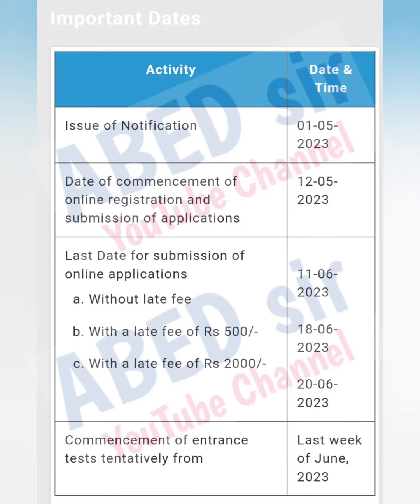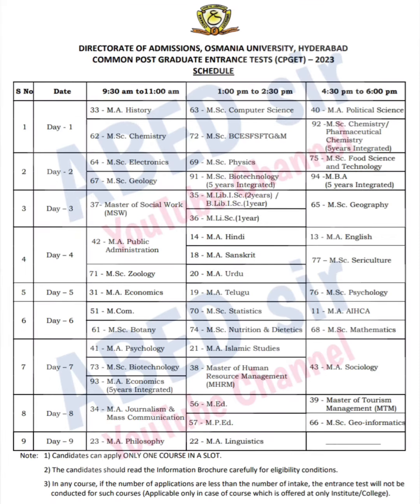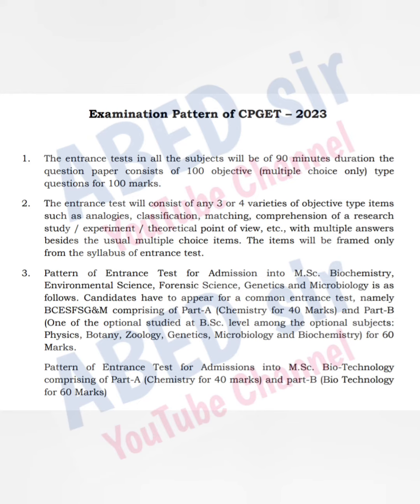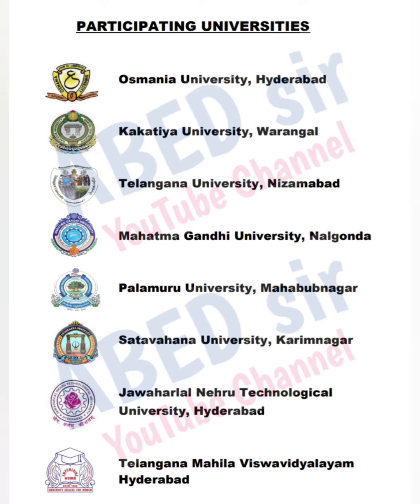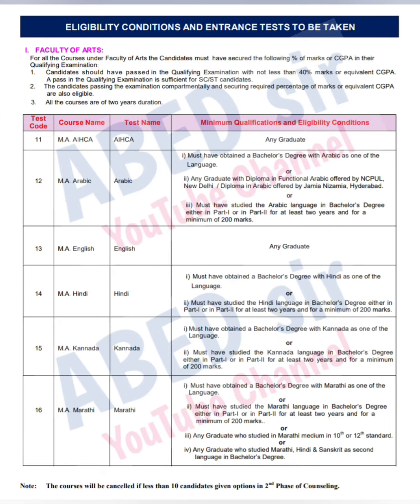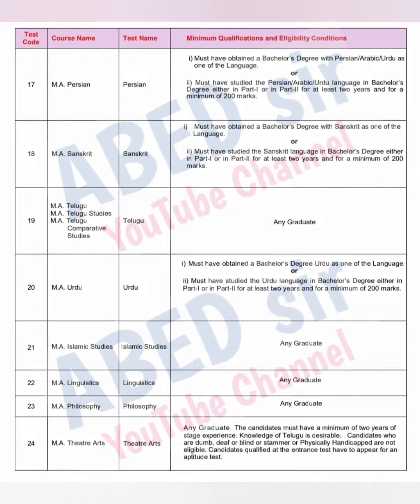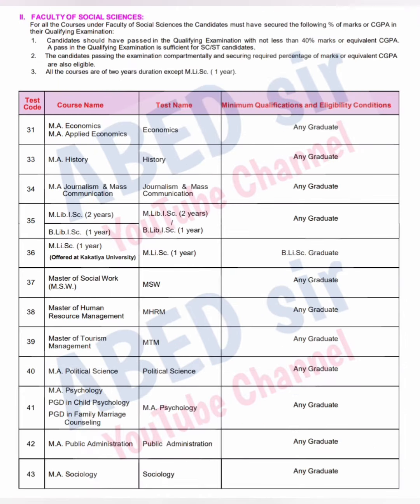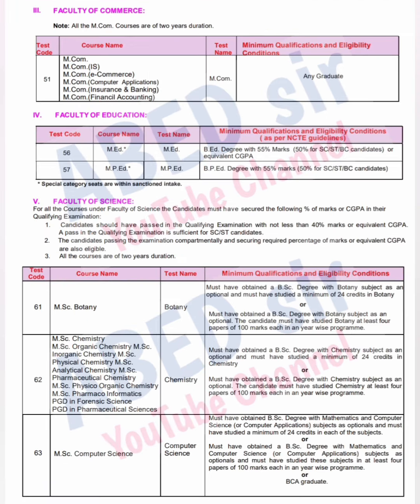PG Admissions 2023-24 | TS CPGET 2023 | MA Mcom MSc | OU KU PU TU MGU SU TU JNTUH